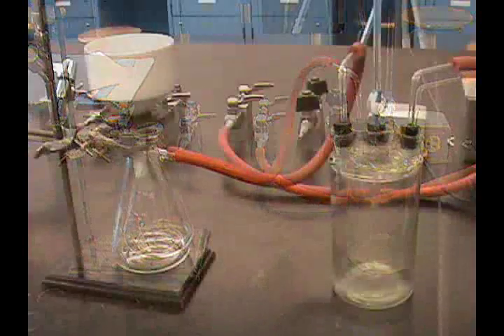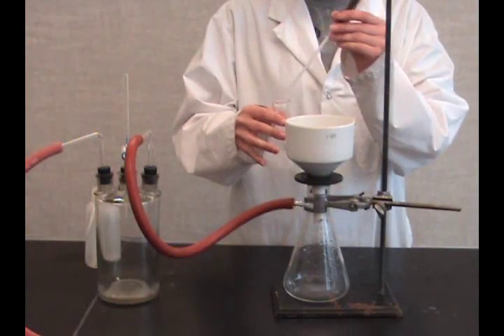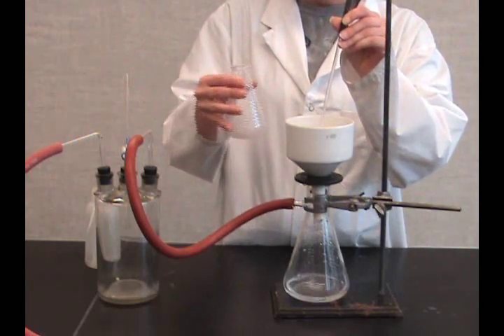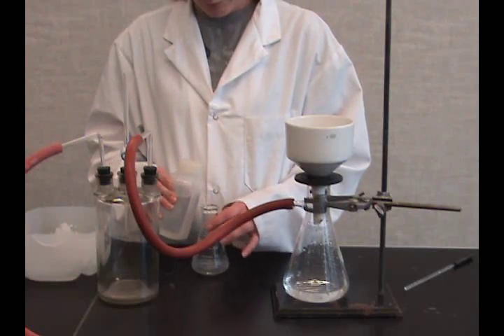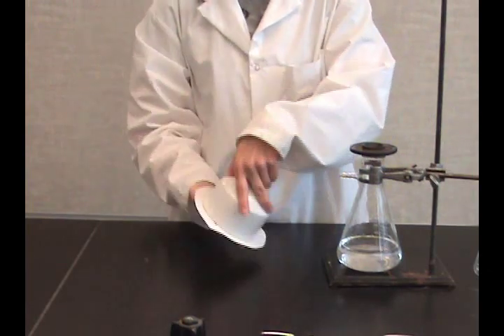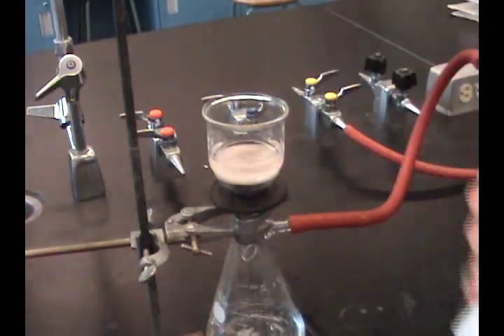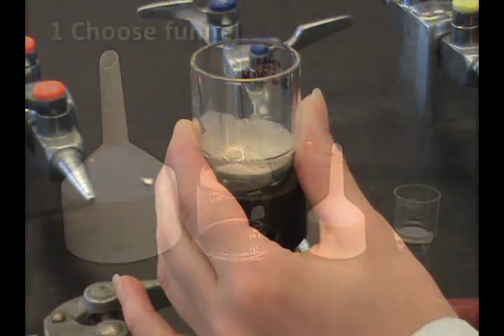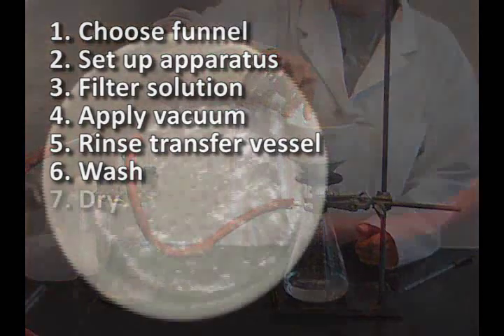Vacuum Filtration Techniques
Equipment setup and techniques for performing vacuum filtration.
NAIT Chemical Technology Laboratory Techniques Series.